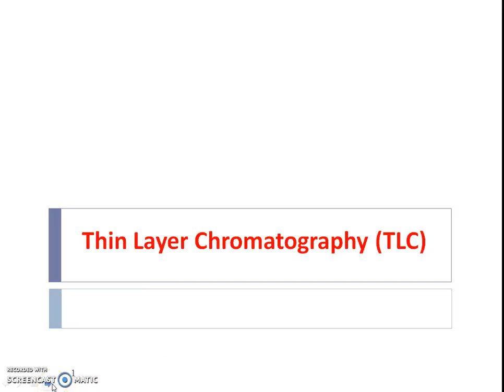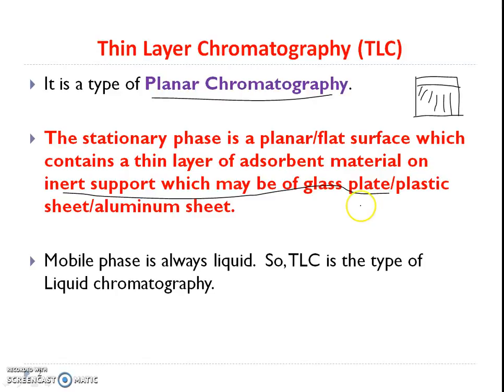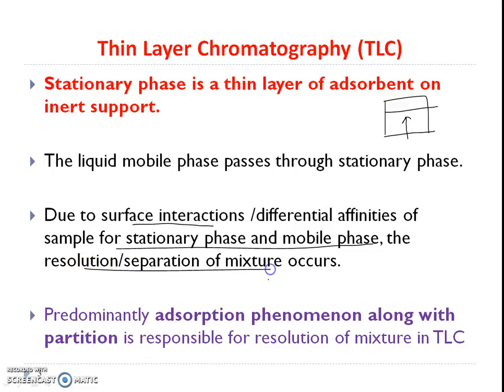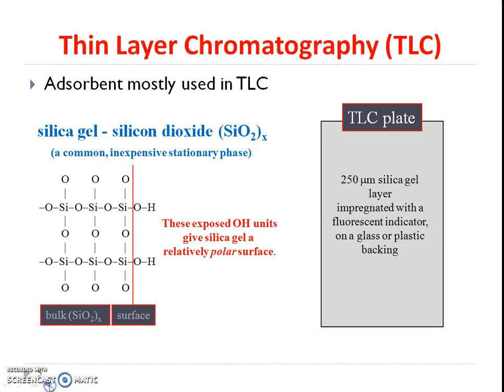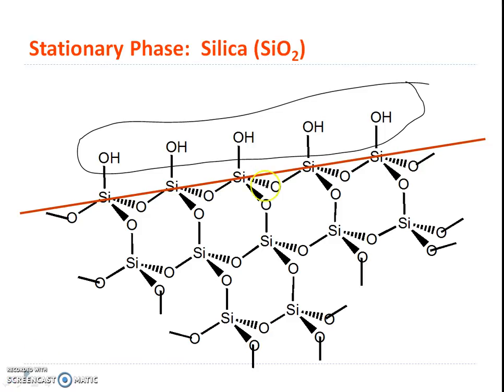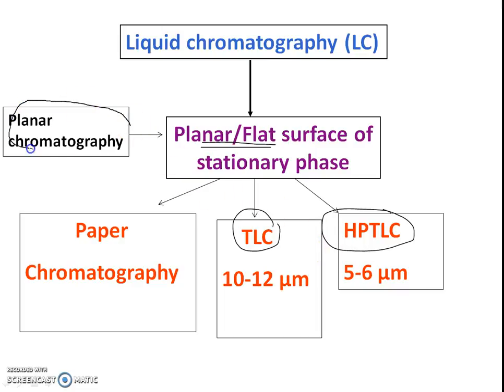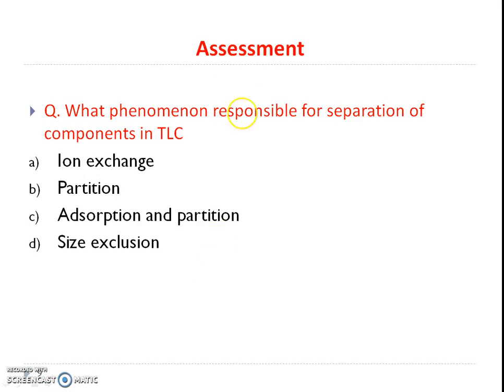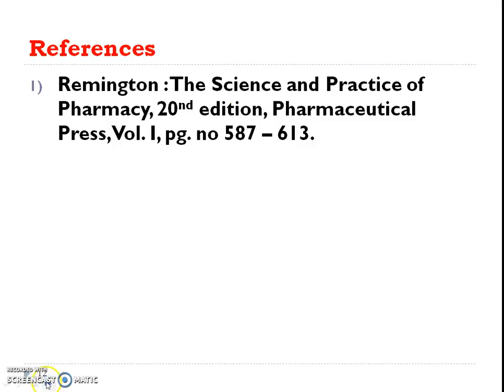Thin Layer Chromatography TLC 01 Introduction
The video consists of the principle of Thin-layer Chromatography (TLC), adsorbents used in TLC, nature stationary phase in TLC, mobile phases used in TLC analysis etc.
For more details related to Chromatography, Visit the open education resource (OER)